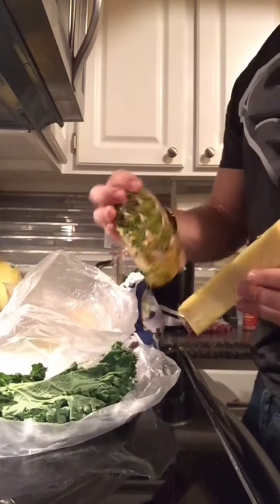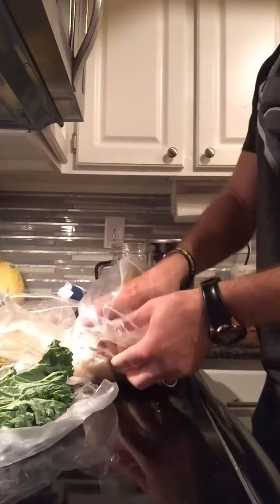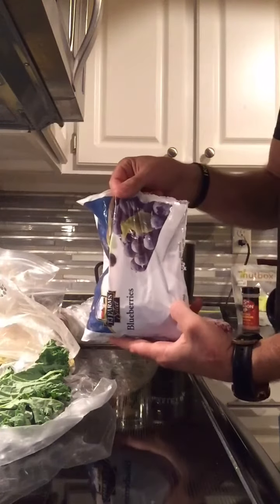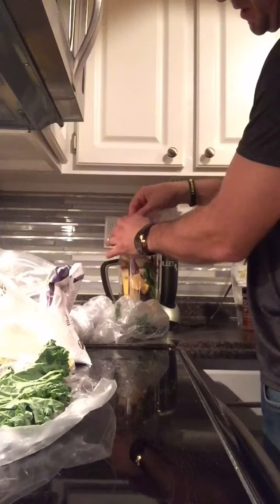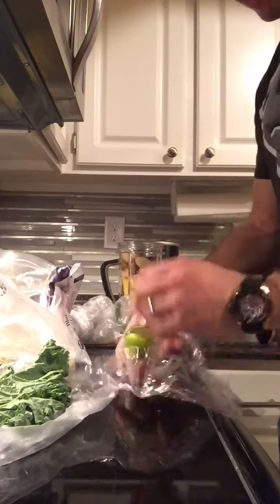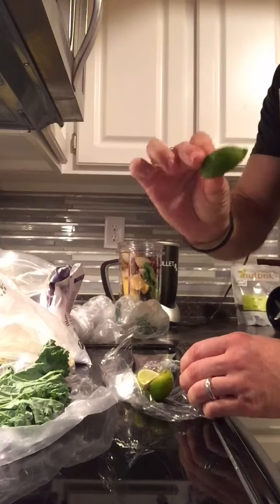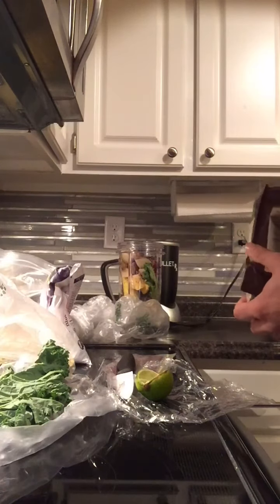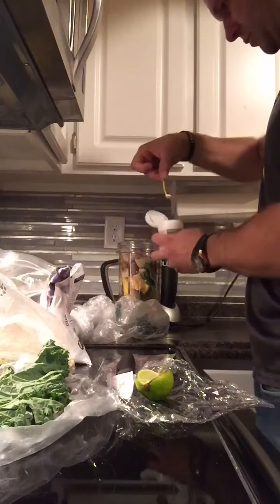My Super Healthy Morning Shake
Healthy Living Made Easy!

To be able to better show the friends in our Facebook Group how I make our morning shakes I decided to record and upload it today.

Ingredients:
- Kale
- Pineapple Peel
- Frozen Pumpkin
- Frozen Pear
- Frozen Blueberries
- Frozen Pomegranate
- Cinnamon
- Quarter wedge of Lime with skin on
- Chia Seeds
- Flax Seeds
- Sweetener (Typically honey but I was out today.)
- Water

Blend, drink, and enjoy!